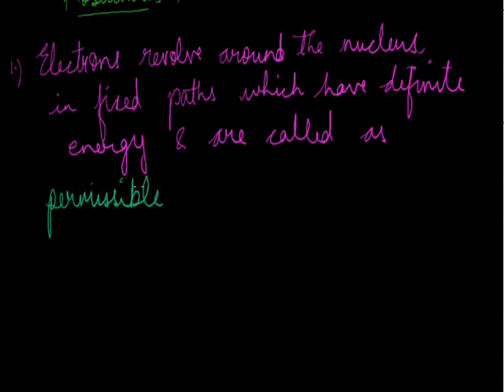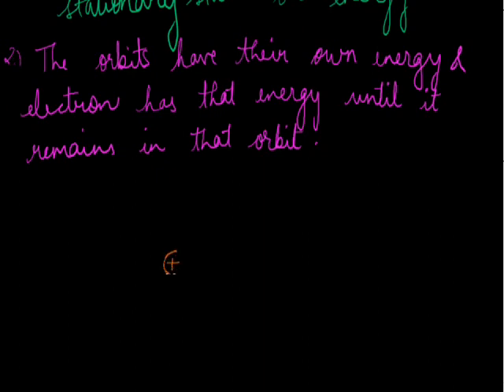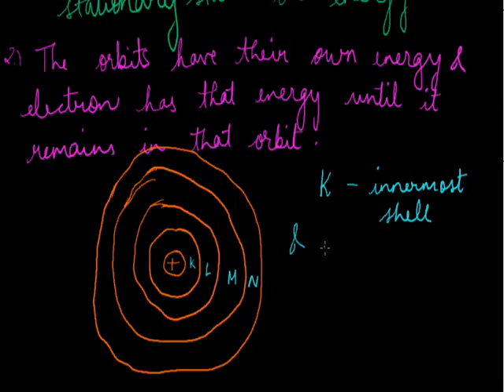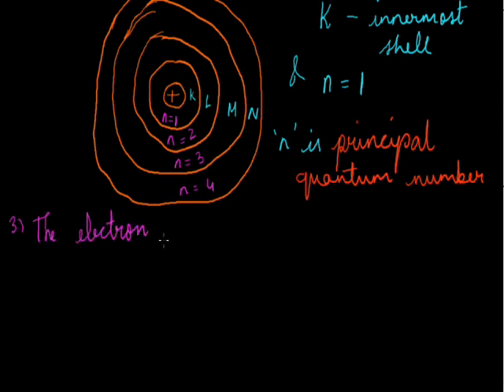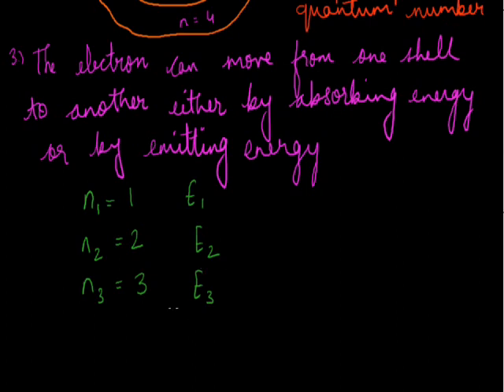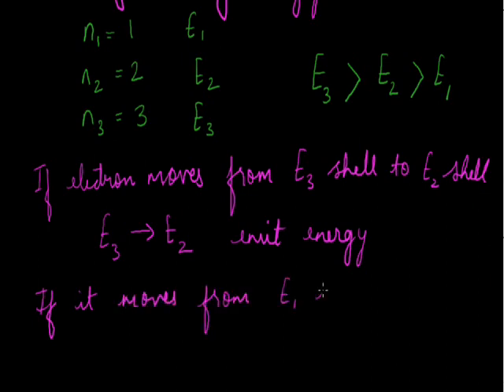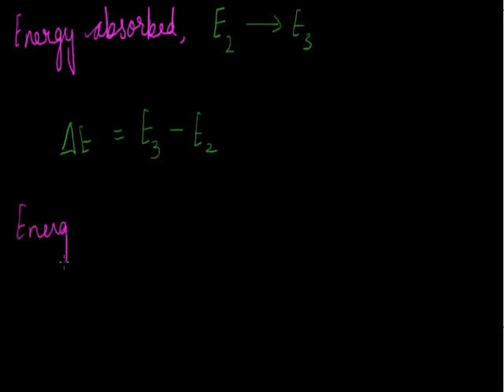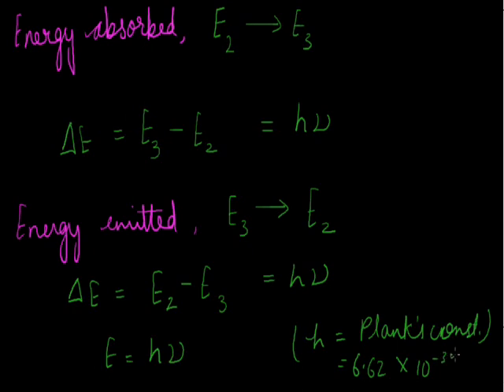Bohr's atomic model 003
Postulates